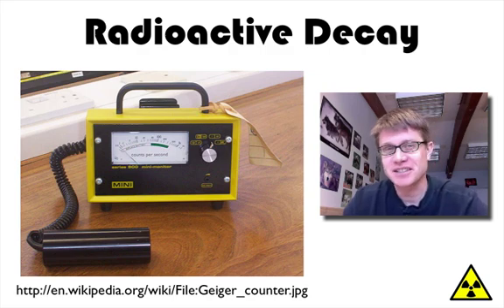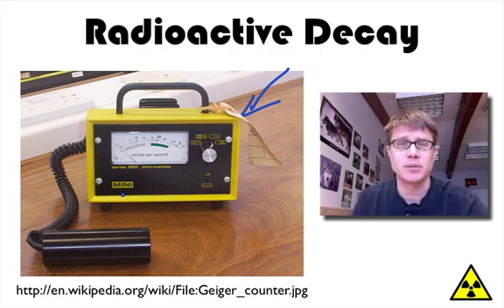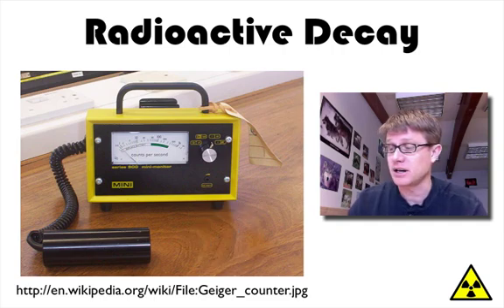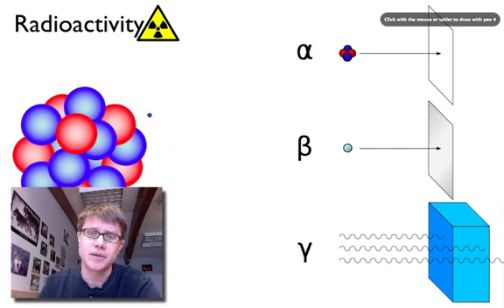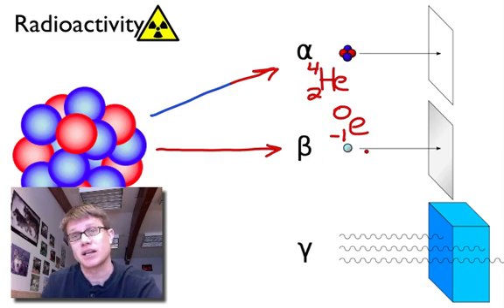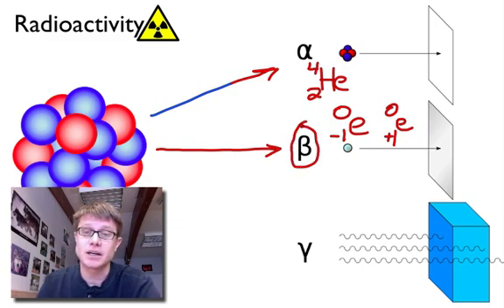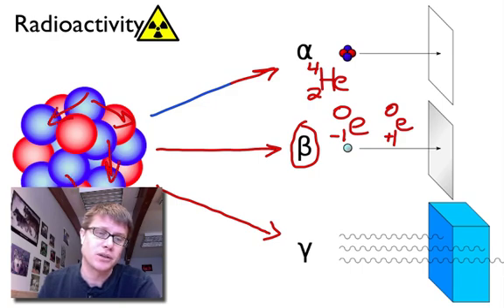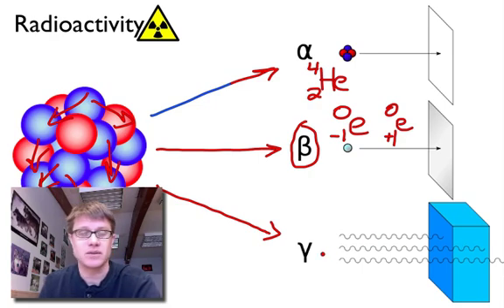Radiation and Radioactive Decay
Mr. Andersen explains why radiation occurs and describes the major types of radiation.  He also shows how alpha, beta, and gamma radiation affect the nucleus of a radioactive atom.  Nuclear equations are also discussed.

Title: I4dsong_loop_main.wav
Artist: CosmicD